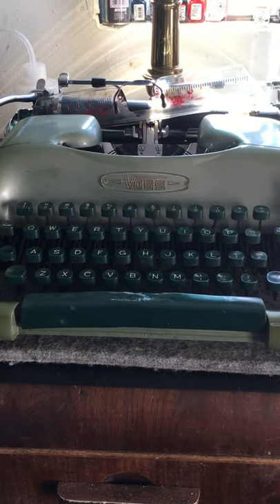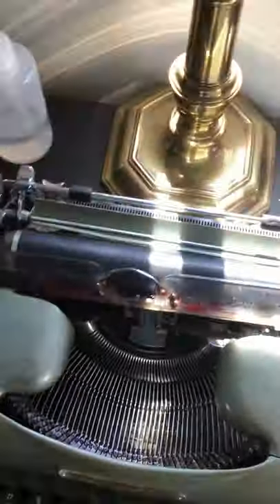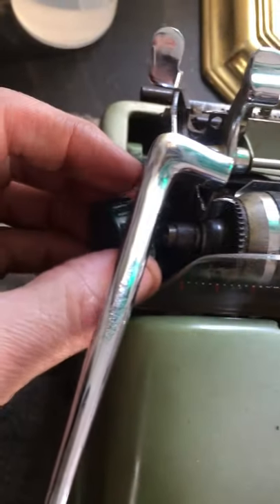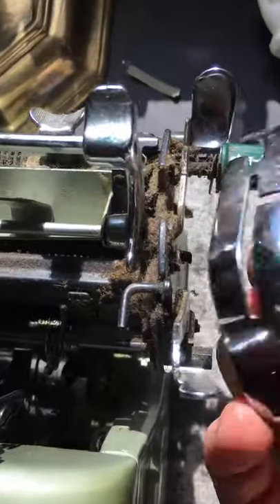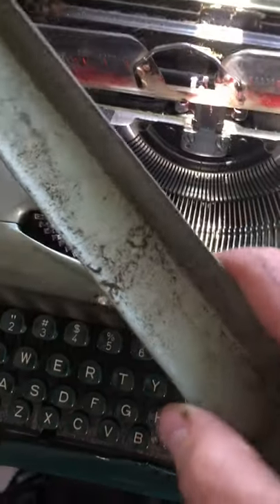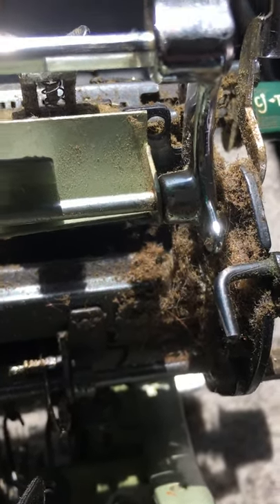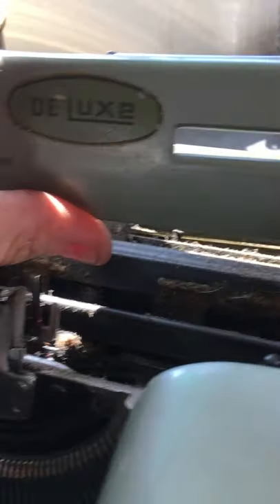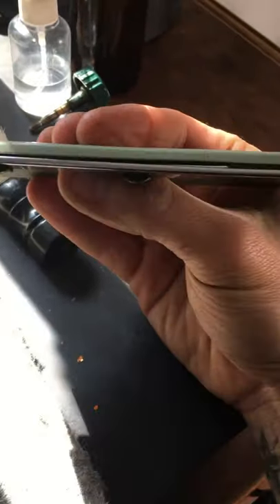Let’s Play- Voss DeLuxe Typewriter Restoration Day 1